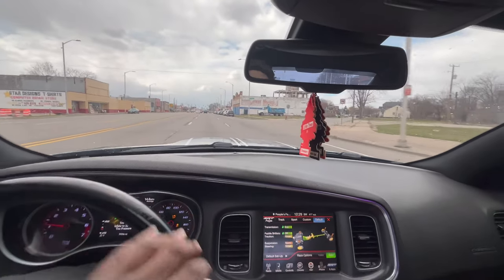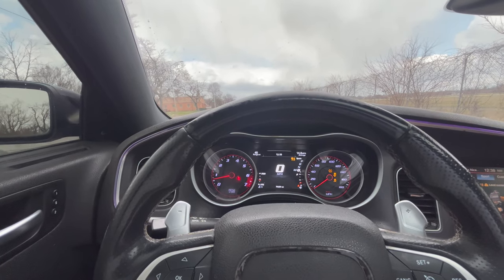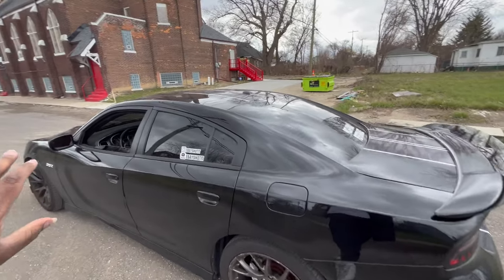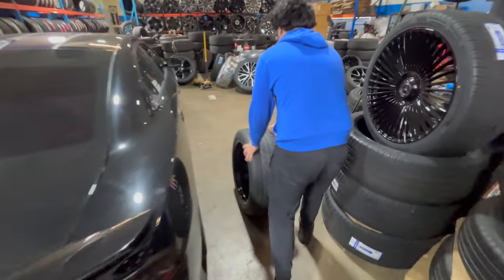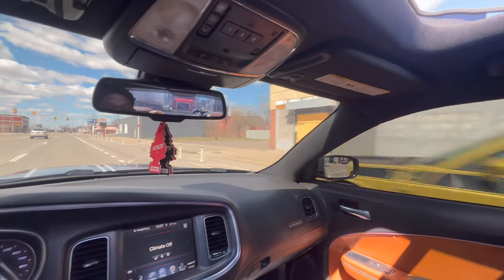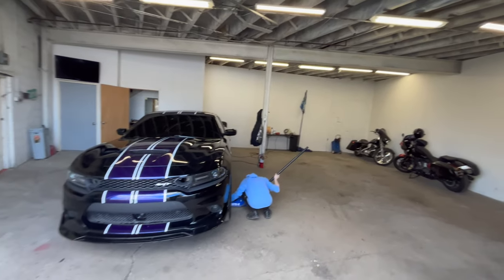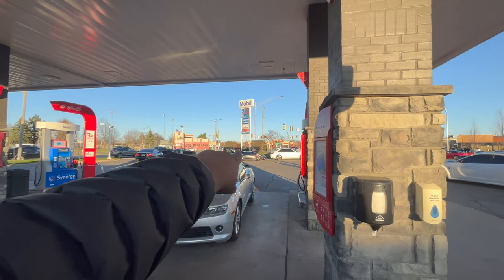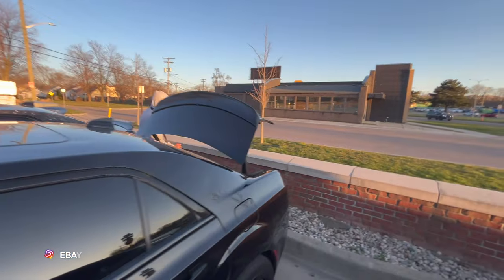DAY IN THE LIFE OF A SRT OWNER 🤮💜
All Scenes In This Video Was Filmed In Mexico

                       6406 Michigan Ave Detroit, Michigan

                                                 GET TINTED
                                     27518 Warren Rd Westland, Michigan